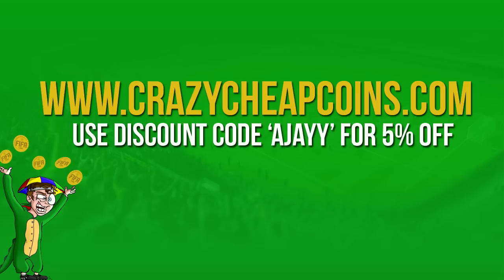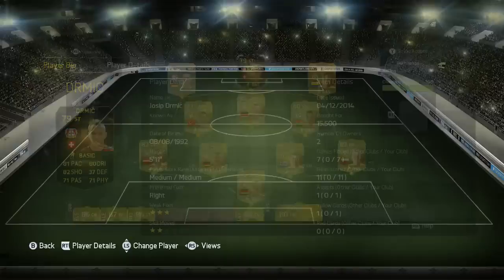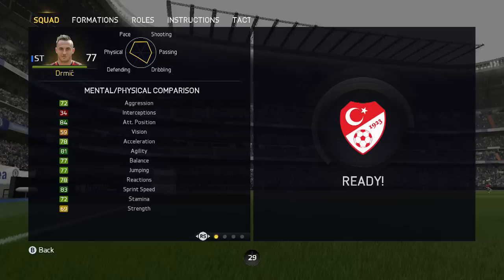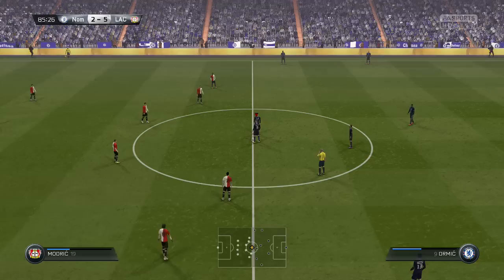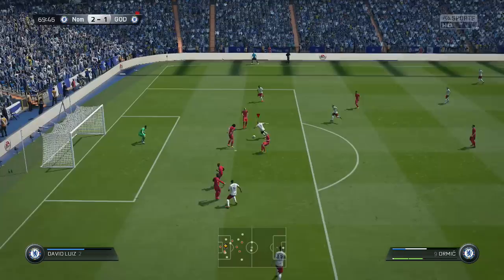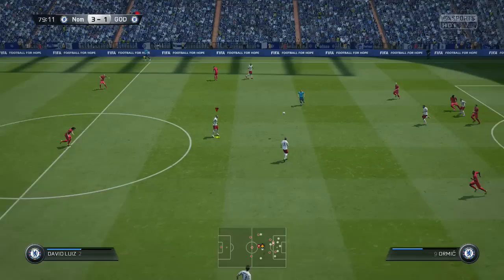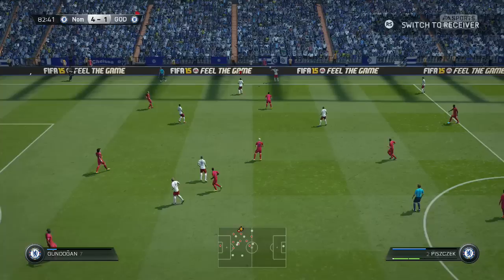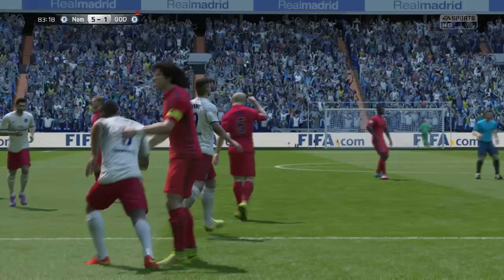FIFA 15 Inform Josep Drmic Player Review CHEAP BUNDESLIGA STRIKER